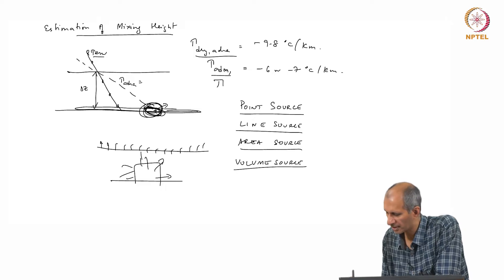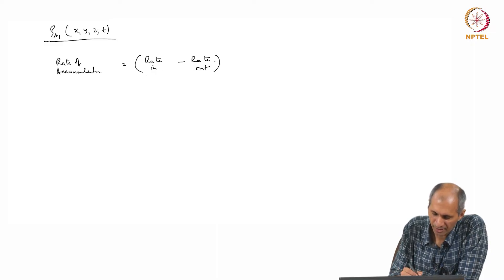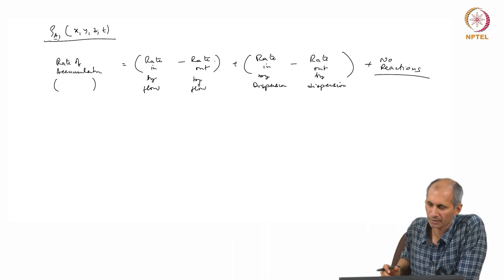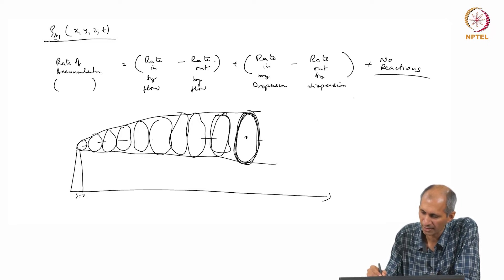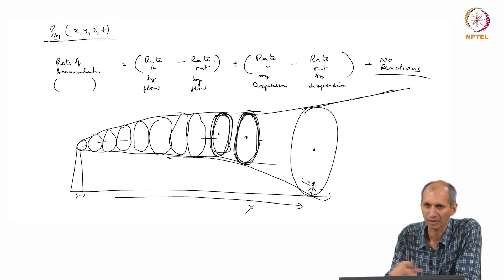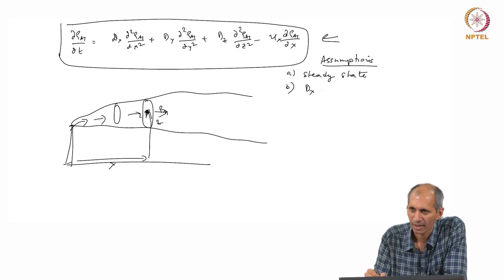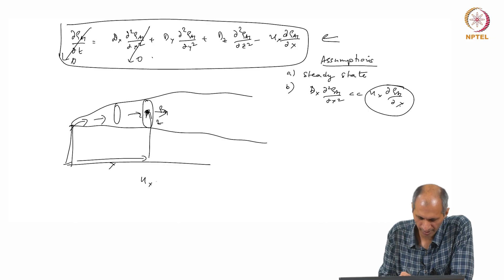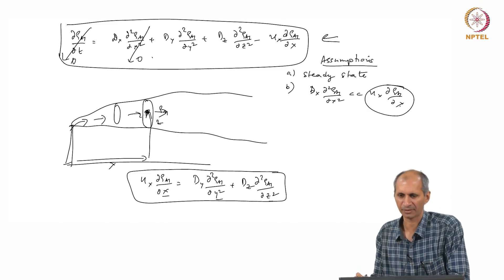#38 Transport of Pollutants | Gaussian Dispersion Model | Environmental Quality Monitoring &Analysis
Welcome to 'Environmental Quality Monitoring & Analysis' course !

This lecture introduces the Gaussian dispersion model, a mathematical model used to predict pollutant concentrations in the atmosphere. The model aims to predict _A1 as a function of x, y, z, and time. The lecture emphasizes that the Gaussian dispersion model describes the behavior of a plume relative to a specific puff. A three-dimensional unsteady-state equation is derived, encompassing advection and diffusion in all directions.